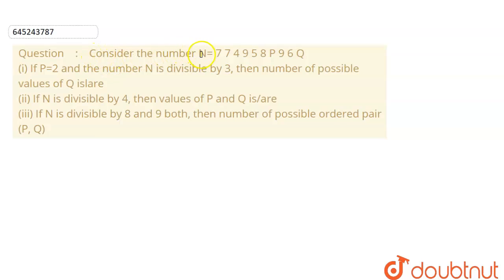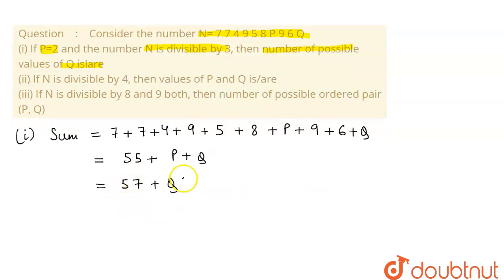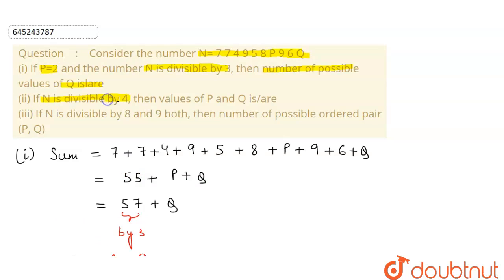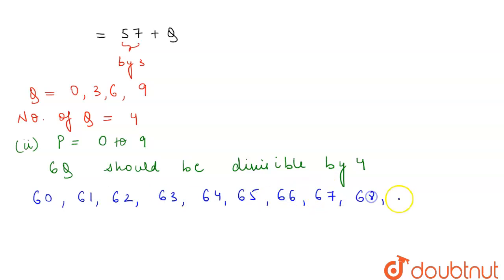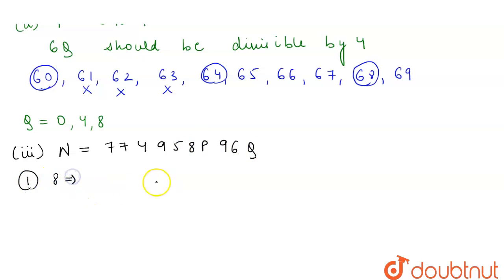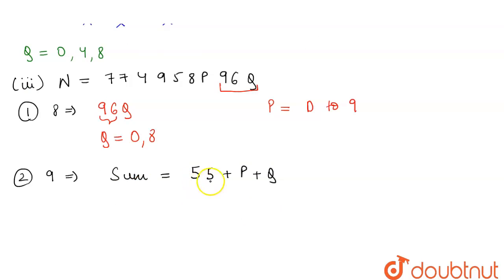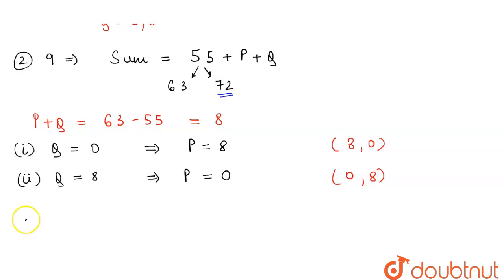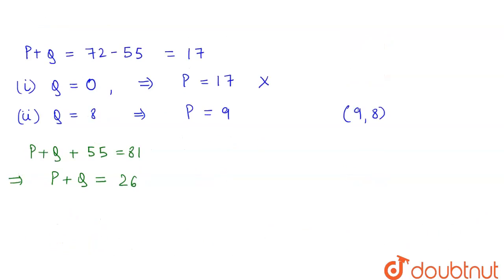Consider the number N= 7 7 4 9 5 8 P 9 6 Q(i) If P=2 and the number N is divisible by 3, then nu...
Consider the number N= 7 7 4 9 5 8 P 9 6 Q(i) If P=2 and the number N is divisible by 3, then number of possible values of Q islare(ii) If N is divisible by 4, then values of P and Q is/are(iii) If N is divisible by 8 and 9 both, then number of possible ordered pair (P, Q)
Class: 12
Subject: MATHS
Chapter: JEE MAINS
Board:IIT JEE

👉 Have Any Query? Ask Us.